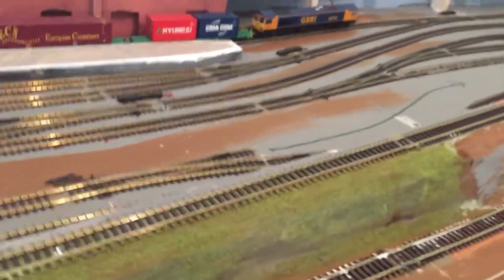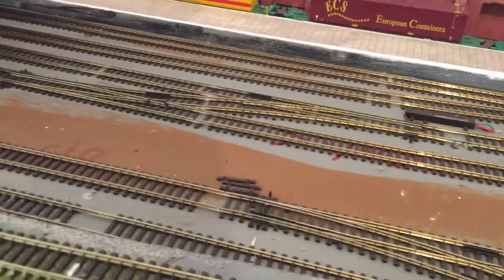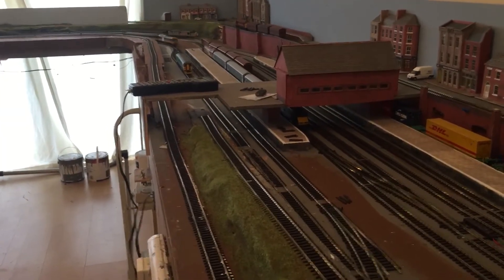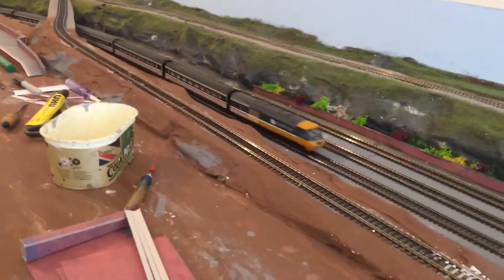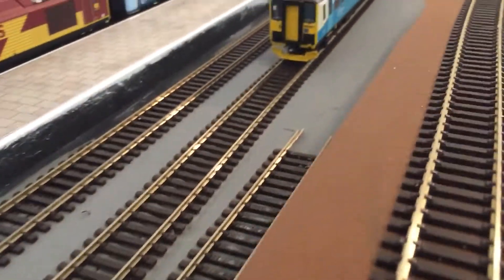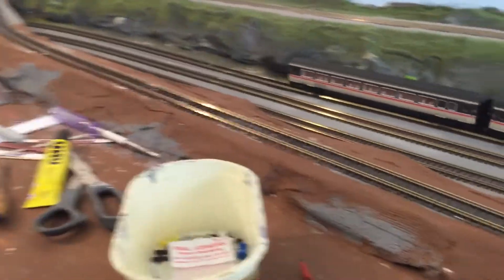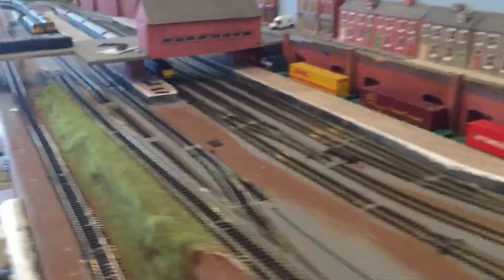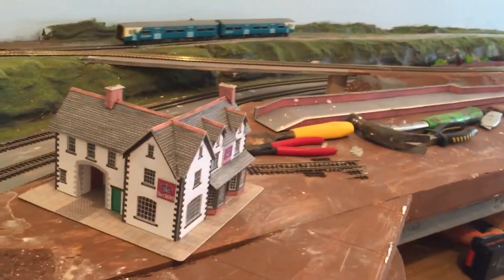Long Dyke Junction,,,,34,,OO gauge layout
HST